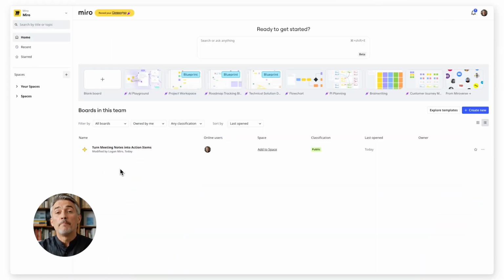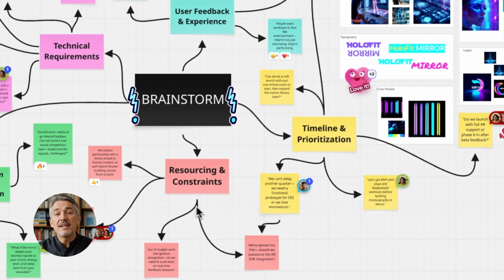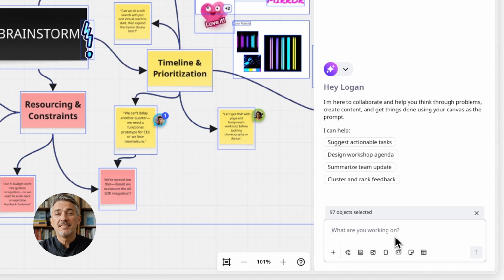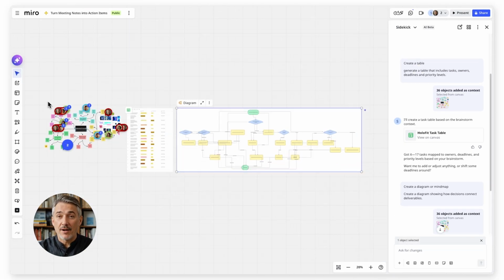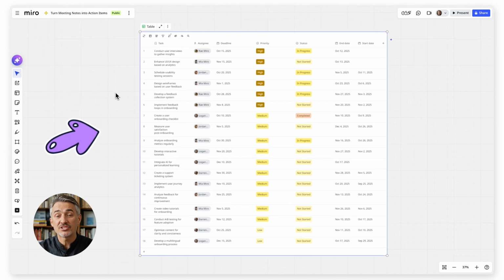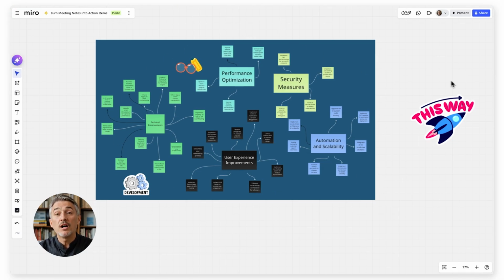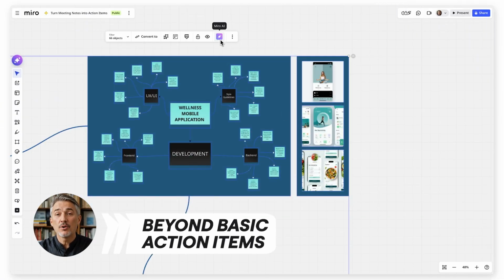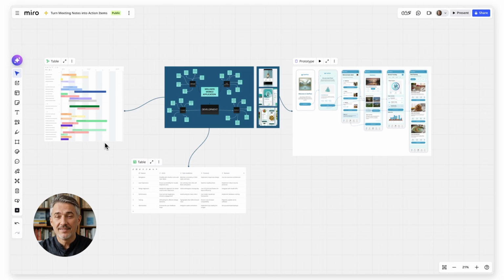Turn Meeting Notes Into Action Items Automatically with Miro AI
Messy meeting notes never turn themselves into action. In this video, we show you how to select your notes in Miro, choose your output format, and let Miro AI generate a structured task table, system diagram, or decision document in seconds, with ownership, deadlines, and context all intact.

From chaotic session to clear next steps. Without the hour of cleanup afterward.